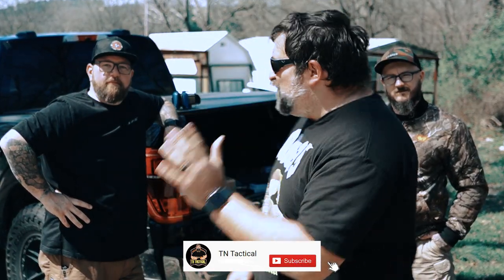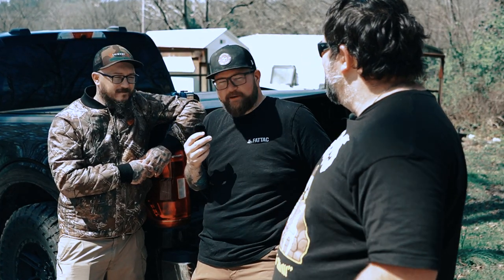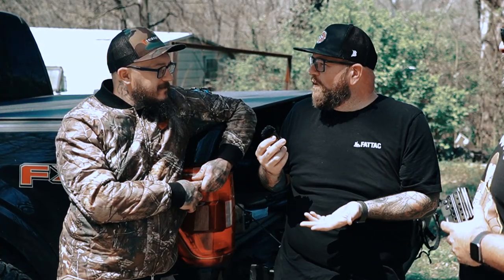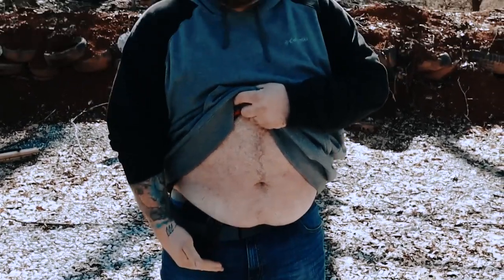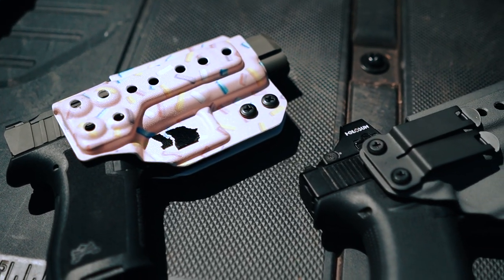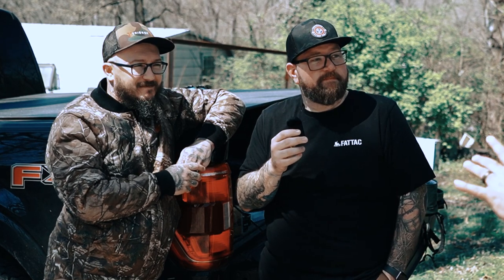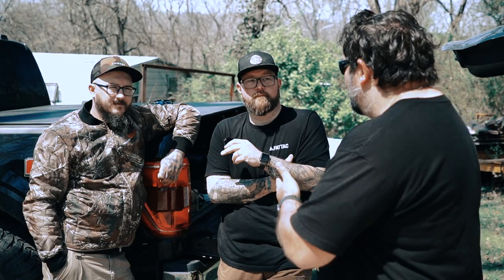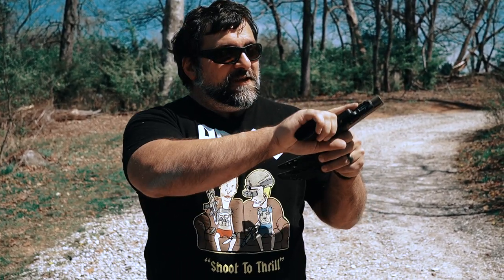The BEST Holster for BIG Guys: FatTac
to and see what all they offer for BIG GUYS!

Check Out @BlackDiamondgunsandgear for more content from them and tell them we sent you!

Check out @fattac for more content from them and what they have coming out.

Day X by Infraction

Gear We Use:
Sony a6400

Rode Wireless Go 2 Dual Channel Microphone

Lapel Microphone

Reactive Targets